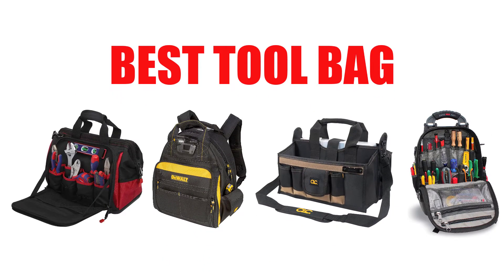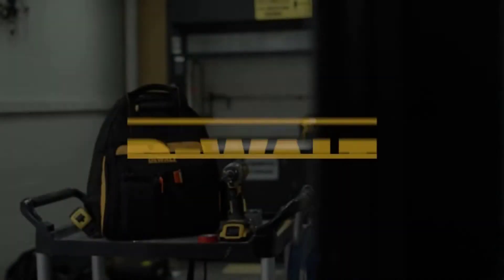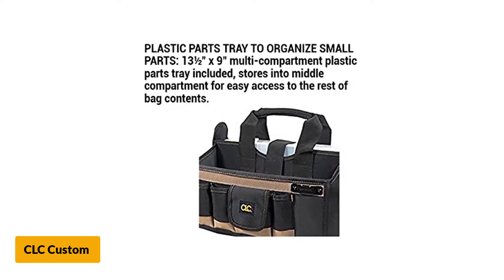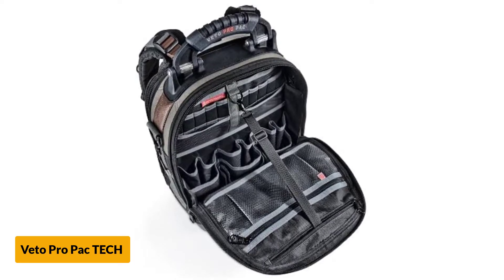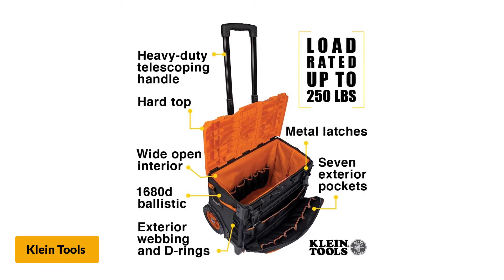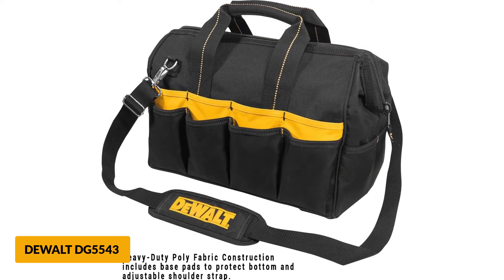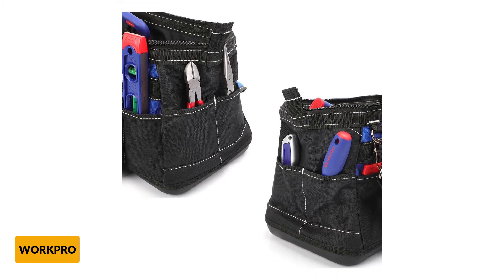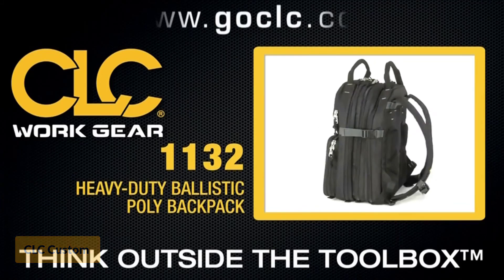Best Tool Bags Reviews 2025 [Top 8 Picks]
Best Tool Bags 2025
See update price & customer reviews of top 8 best tool bags:

►Amazon Links◄
Are you searching for the Best Tool Bags?

If so, then you are in the right place for getting essential information on Tool Bags.

In This Tool Bags Review Video, We Will show you 8 top-rated Tool Bags to buy in 2025.  We made this list based on our personal opinion based on their price, quality, durability, brand reputation, User Feedback and other related issues.

Jump to the Section:
00:14 WORKPRO 16" Top Wide Mouth Tool Bag Reviews.
01:02 DEWALT DGL523 Lighted Tool Backpack Bag, 57-Pockets Reviews.
01:44 CLC Custom LeatherCraft 1529 16 In. Center Tray Tool Bag, 16 Pocket Reviews.
02:38 Veto Pro Pac TECH PAC Service Technician Bag, 1-Pack Reviews.
03:47 Klein Tools 55473RTB Rolling Tool Bag Reviews.
04:37 DEWALT DG5543 16 in. 33 Pocket Tool Bag Reviews.
05:18 WORKPRO 16-inch Wide Mouth Tool Bag Reviews.
06:14 CLC Custom LeatherCraft 1132 75-Pocket Tool Backpack Reviews.

0:00 Introduction
0:18 WORKPRO
1:06 DEWALT DGL523
2:42 Veto Pro Pac TECH
3:52 Klein Tools
4:41 DEWALT DG5543
6:18 CLC Custom